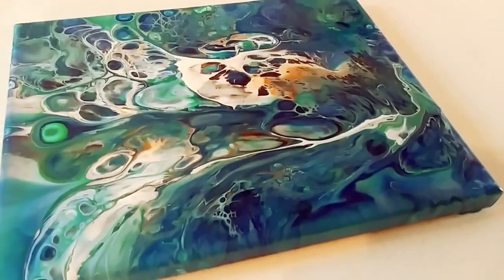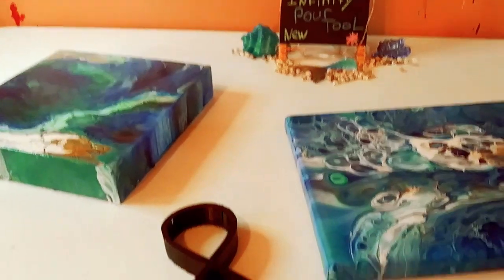Creative Collab with Artsy Farsty Lovers/Brand New Infinity Pour Tool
Hey Guys, A big thank you to Stacy Nicolle of Artsy Fartsy Lovers and Make That Art. I love all of my beautiful pour tools and I hope you guys do too. Please go and check out Stacy's channel and if you want to pick up the infinity pour tool or any other of her pour tools, the link to  Make That Art website is below.  Love to all xoxo

Go and check out her video next

Make That Art Website
To get your own split pour cups and other pouring tools and art supplies